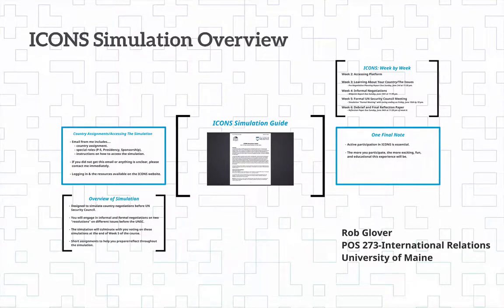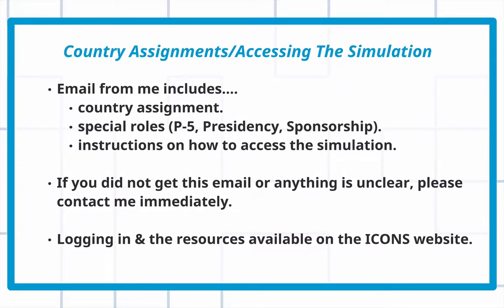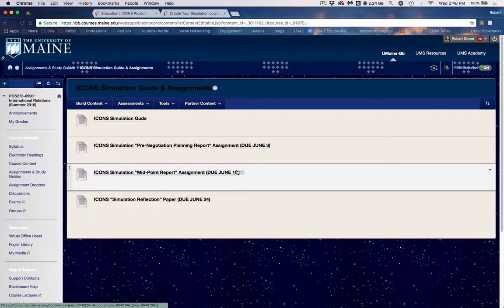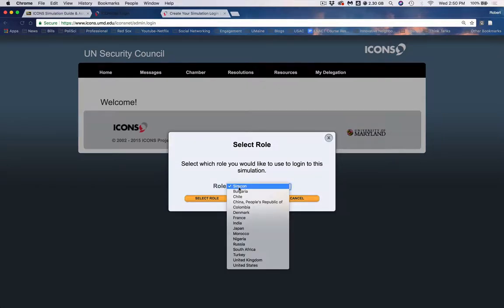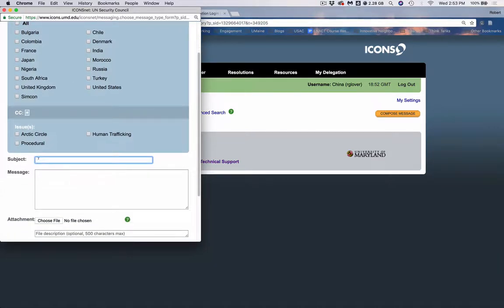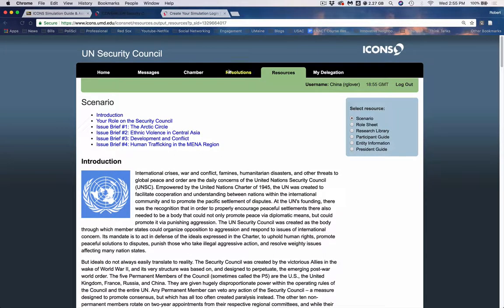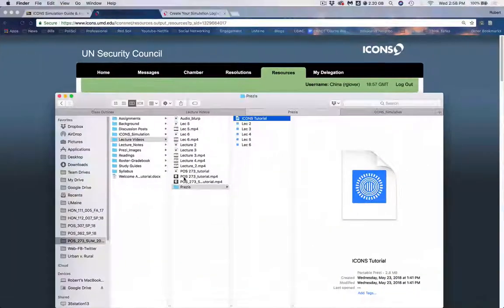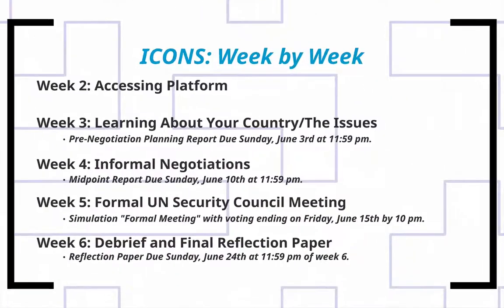POS 273 ICONS Simulation Tutorial/Overview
This video is an overview of the ICONS UN Security Council Simulation that you will be conducting in POS 273-International Relations at the University of Maine.